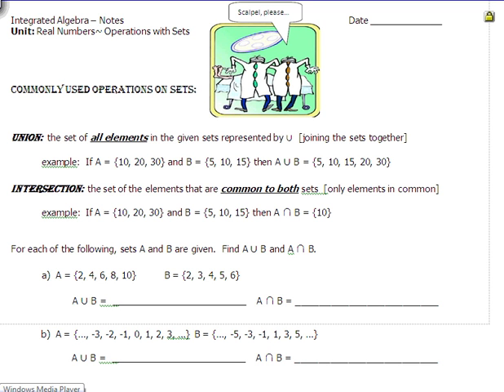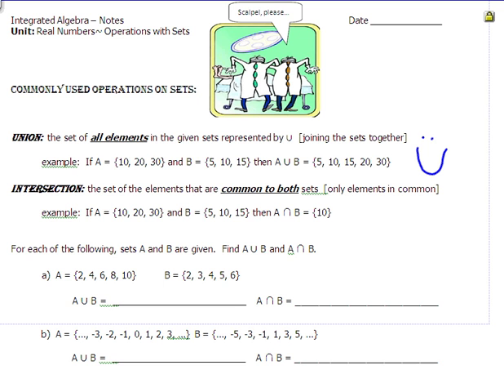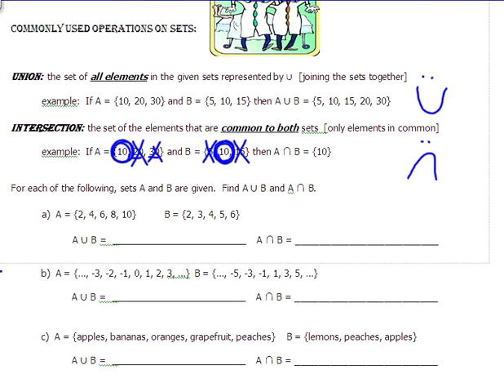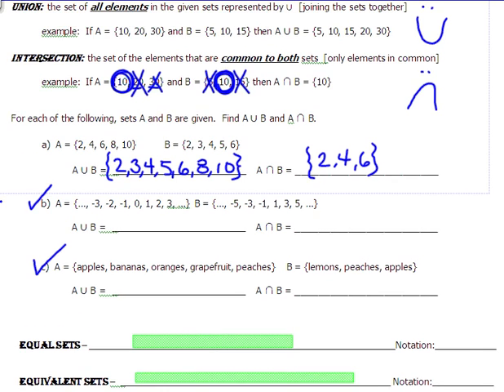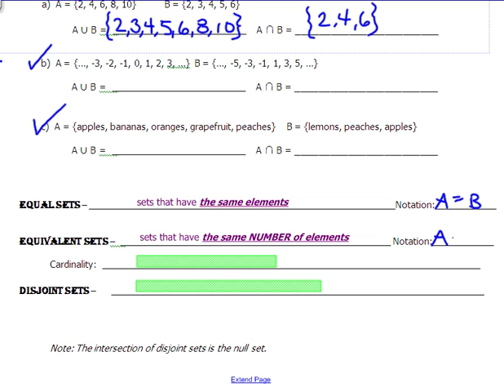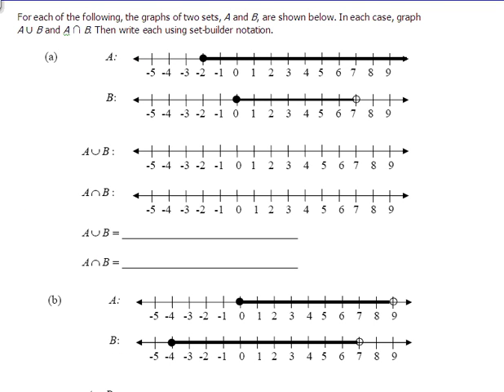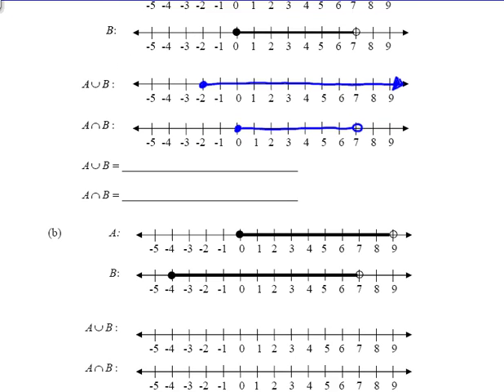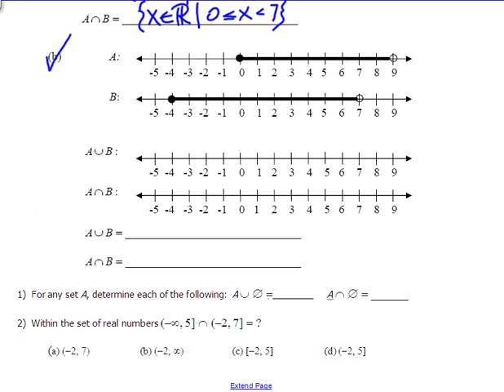IA 3 OperationswithSets